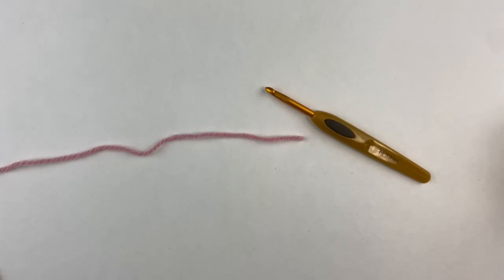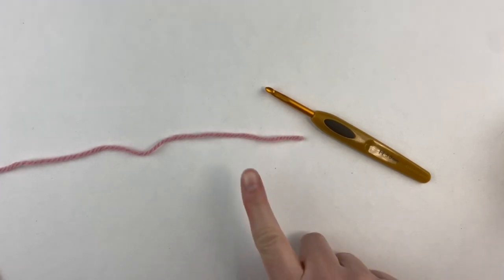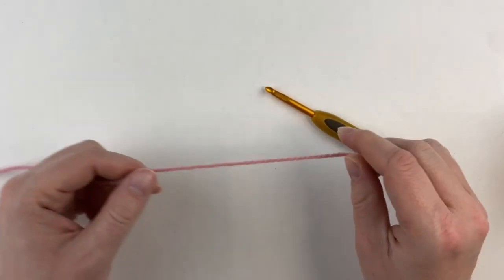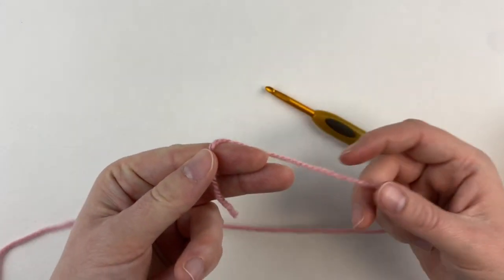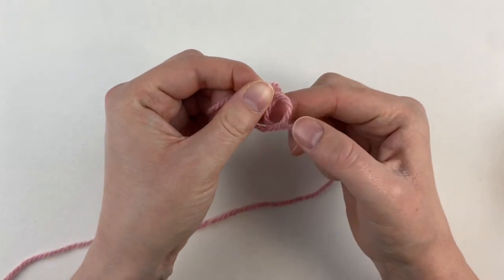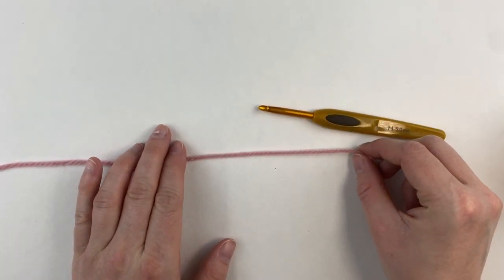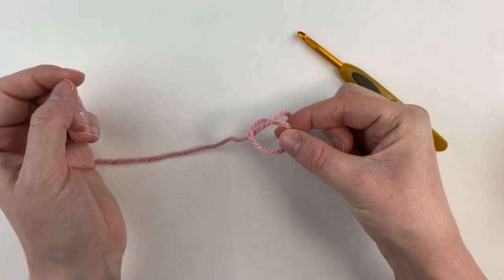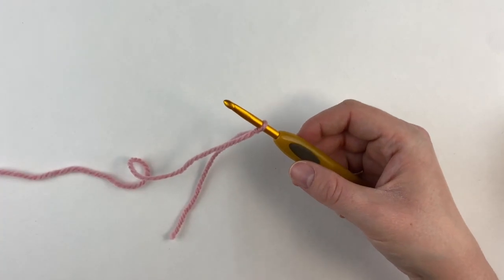How to Make a Slip Knot Tutorial - For Knitting and Crochet - Elimee Designs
Hi happy crocheters! Welcome to the Elimee Designs YouTube channel.

If you like what I do and want to support me please consider buying me a one-off cup of hot chocolate (TIA!)